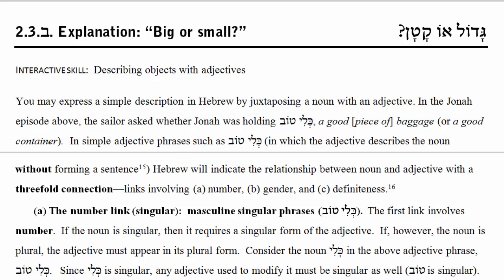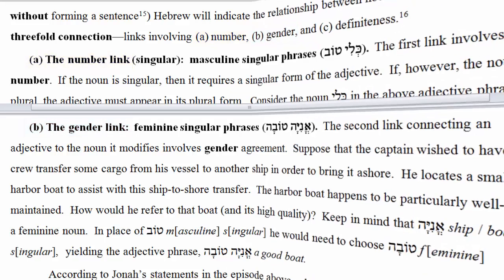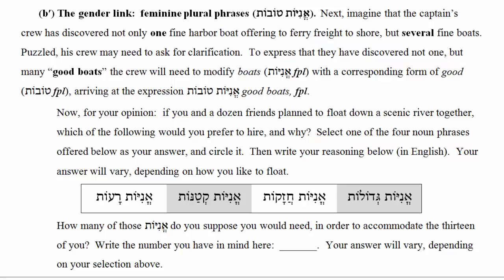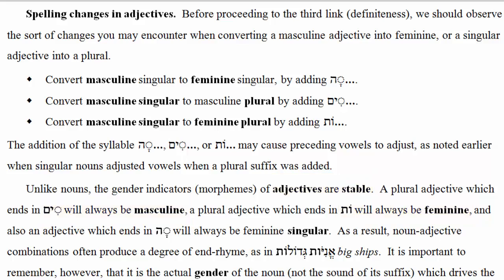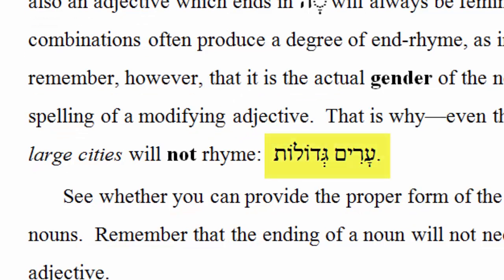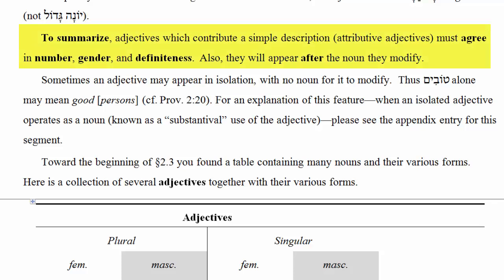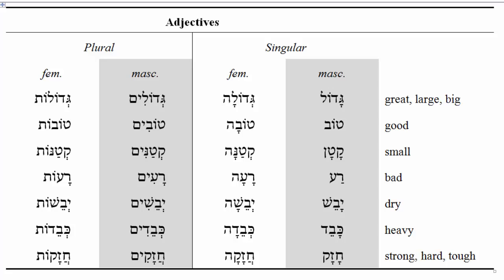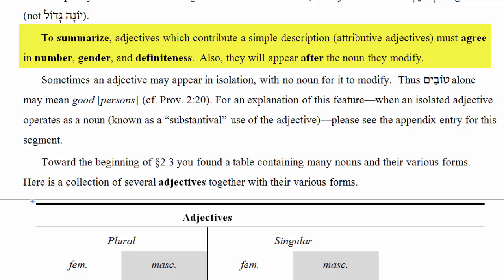2LBHI 2,3,bet 091515 720p15